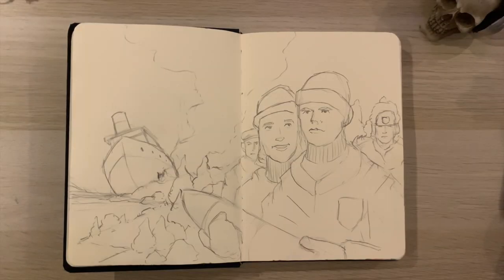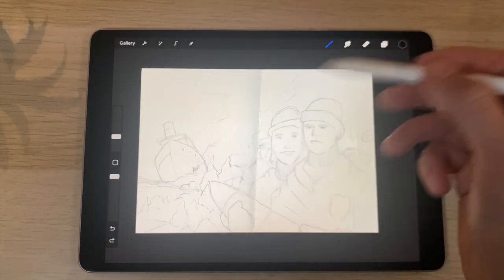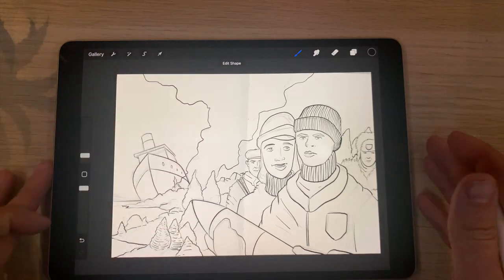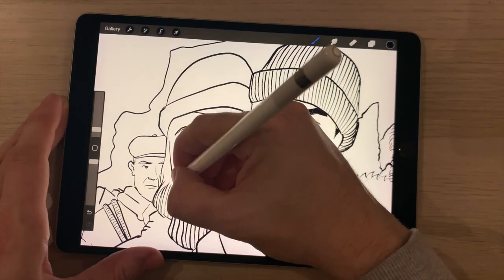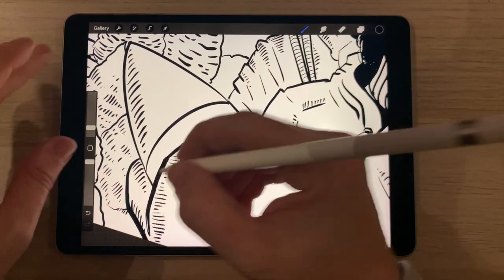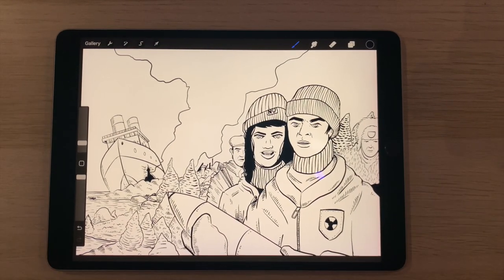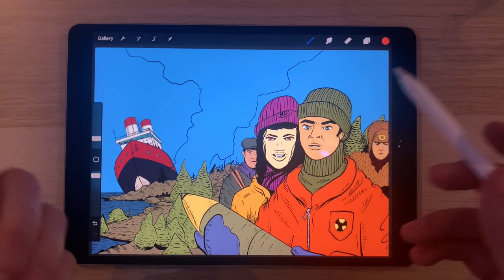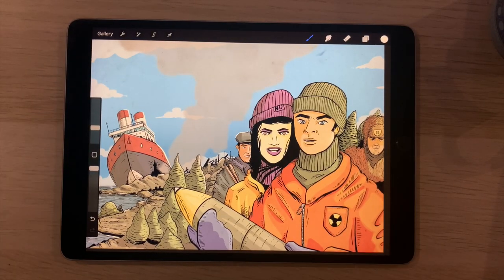Sketchbook Drawing to FINAL Procreate Artwork | MY FULL PROCESS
In this tutorial I go through the full process of how I bring an illustration from scratch in my sketchbook, right over to Procreate and into final rendered artwork.

CHAPTERS:
0:00 Start
1:30 Take a Photo of your Sketch
08:07 Start Inking
49:52 Time to add Colour
1:03:02  Add Texture to the Artwork
1:04:33 End

I provide creative drawing tutorials and time-lapses for everyone including drawing and painting on an iPad, mostly in the app Procreate and also traditionally in my sketchbook. I like to show my digital painting process to educate and promote better art production.

Many thanks in advance for viewing my content!

Lee 😊